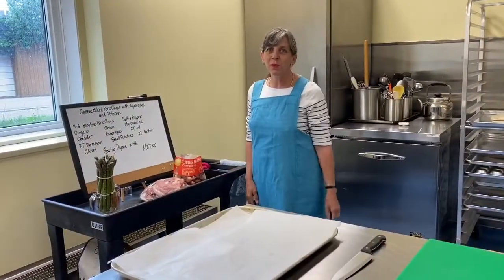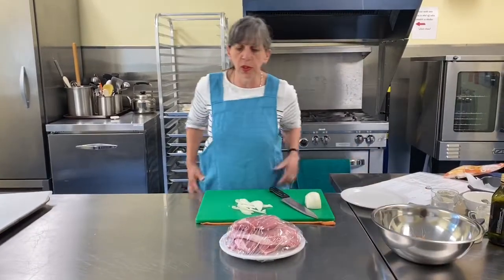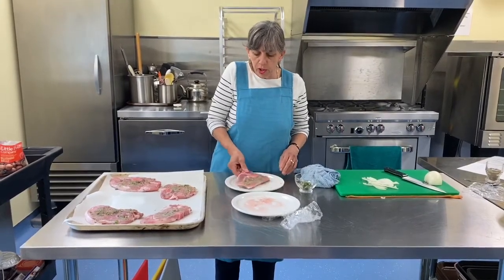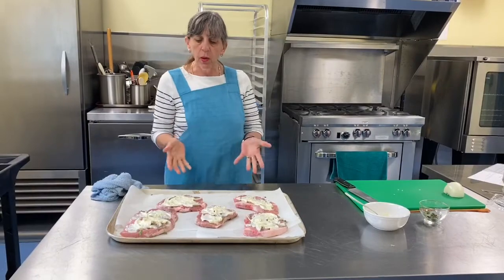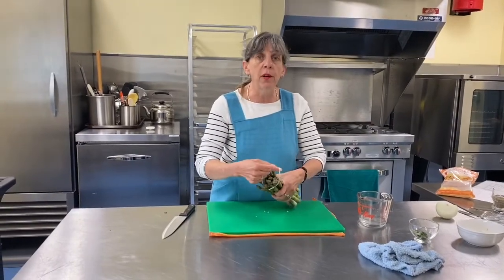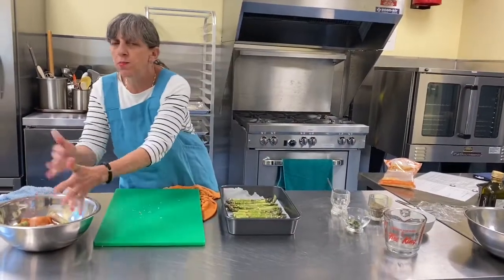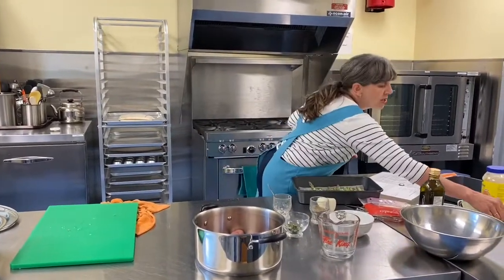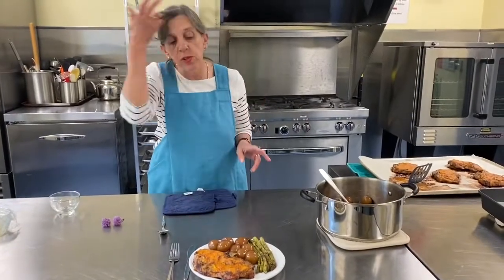Saving Thyme: Cheese Baked Pork Chops with Asparagus and Potatoes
Easy recipes that save you time and money that everyone will love. This week is Cheese Baked Pork Chops with Asparagus and Potatoes. Check out your local Metro for the ingredients needed.